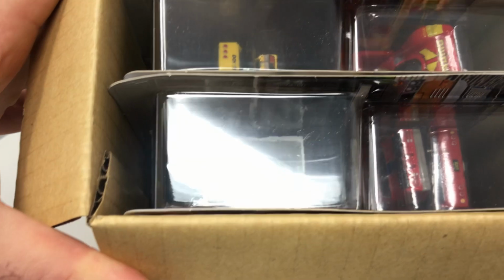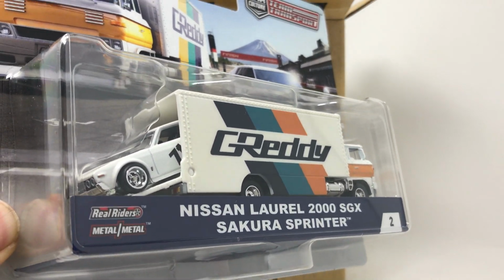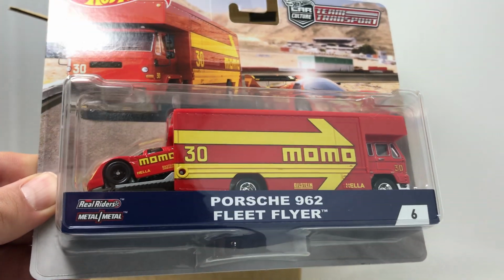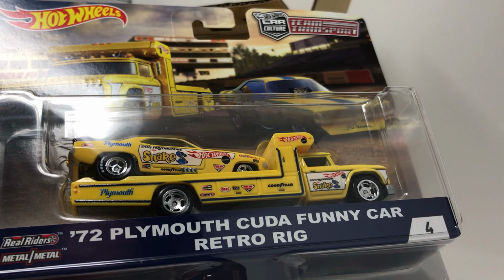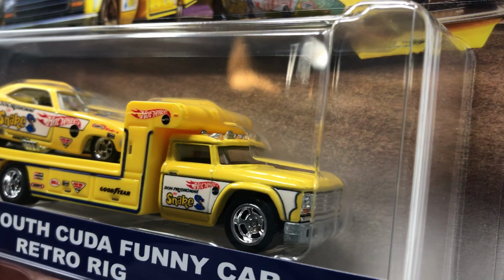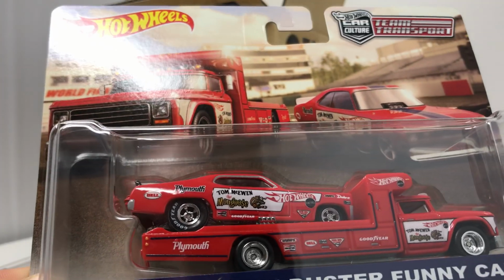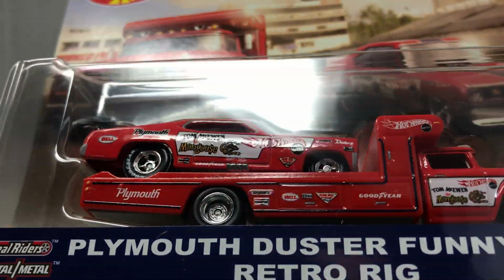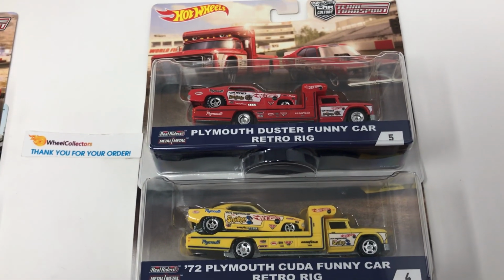THE BEST HOT WHEELS TEAM TRANSPORT ! UNBOXING AND GIVEAWAY- SNAKE AND MONGOOSE!! wheelcollectors.com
The best case that Hot Wheels has done for the Team Transport series, the B CASE. This case has totally dried up and getting hard to find now- but we are going to give it away after we unbox it!
Be sure to give yourself a chance at winning this !